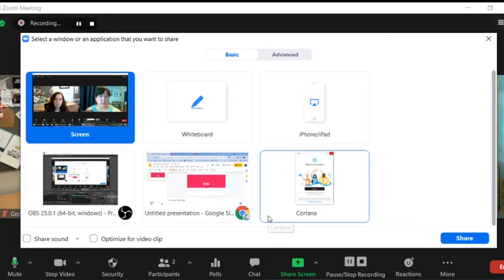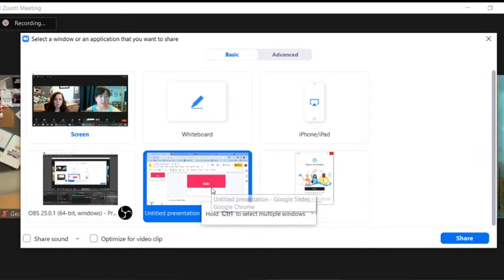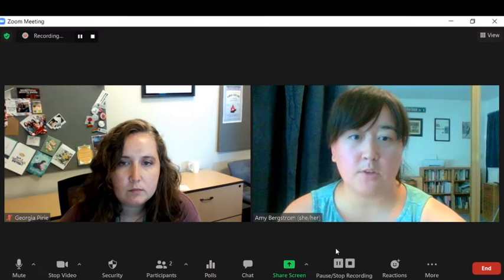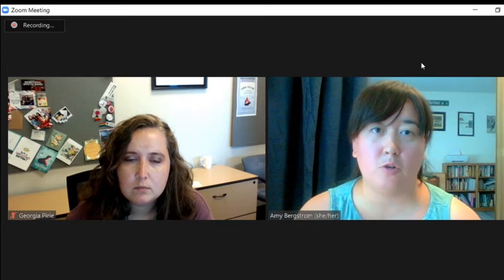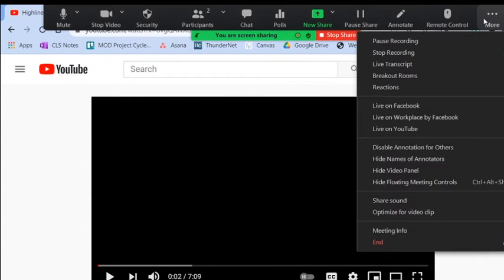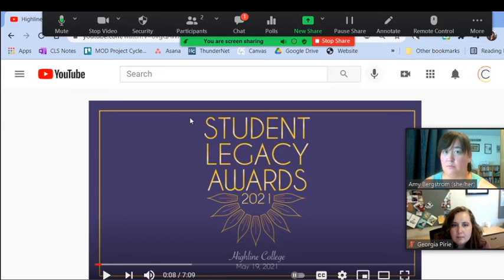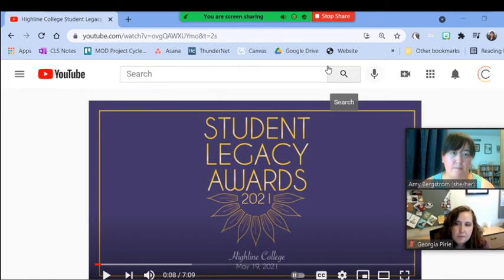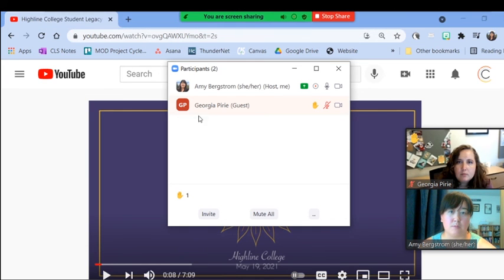Zoom Features: Sharing Screen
Highline College Center for Leadership and Service and Center for Cultural and Inclusive Excellence staff show you how to use some of the features for Zoom. In this video: some options for sharing your screen and how to view chat and participants while your screen is shared.